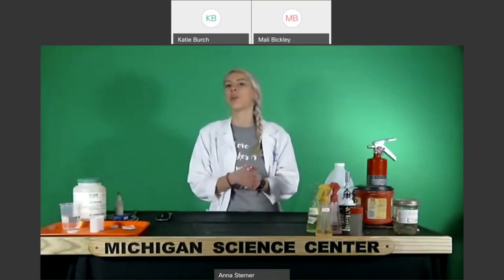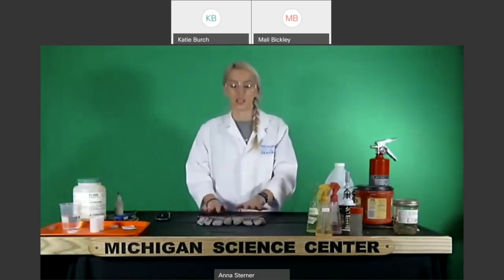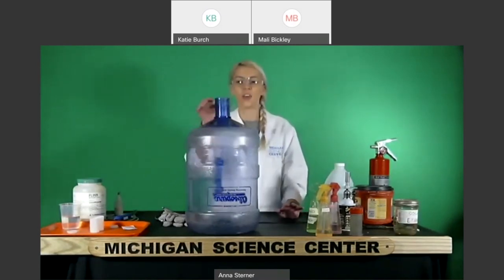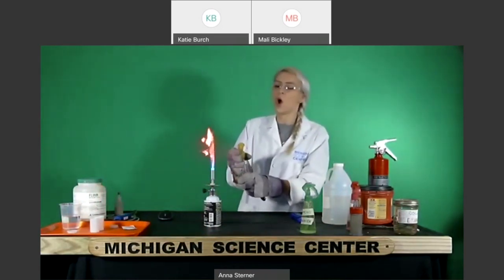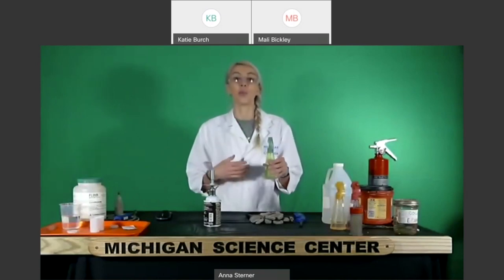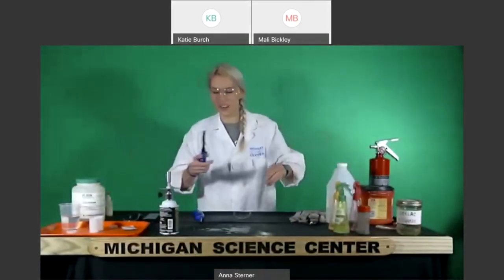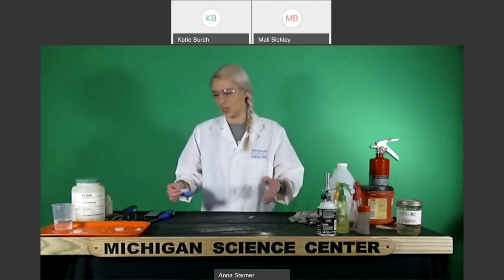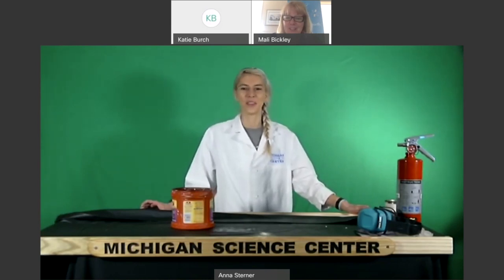Kaboomistry - Michigan Science Centre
Why do things explode? Learn about the relationships between pressure, temperature, and fuel to explain why things go KA-BOOM! We’ll explore the fire triangle as we mix physics and chemistry to get some loud, flashy effects!